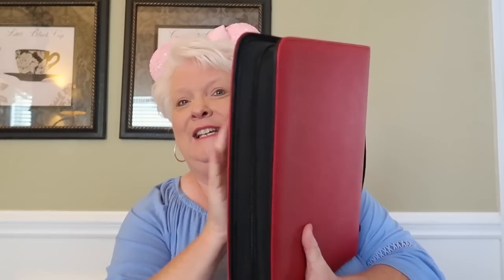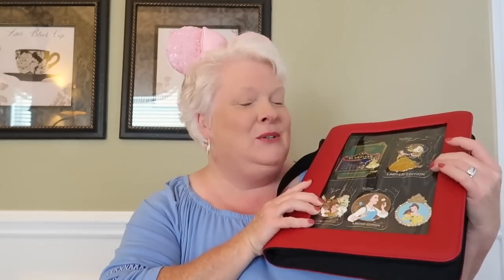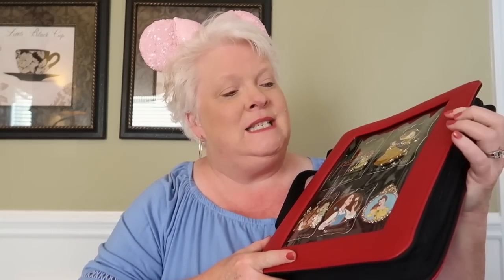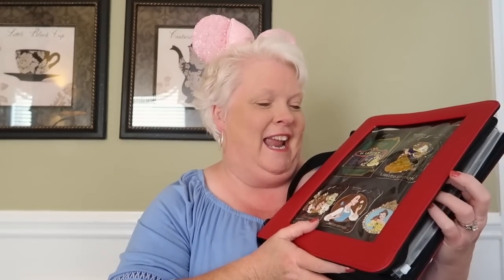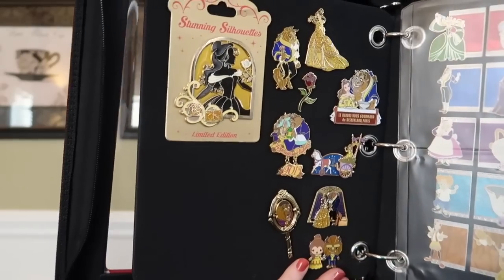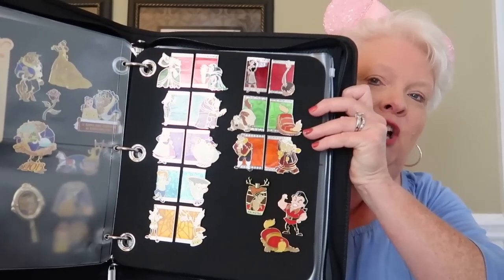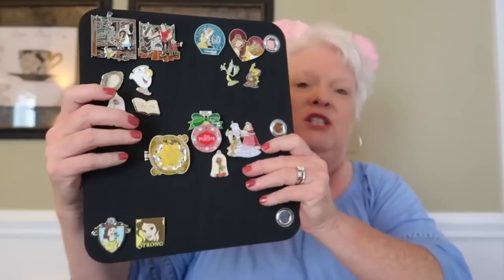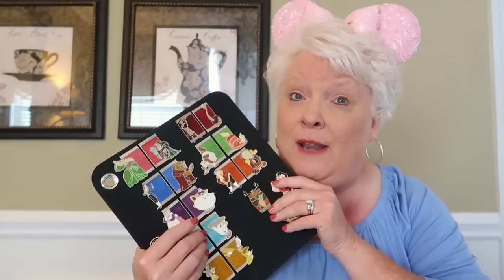The NEW SHARK TANK! Kraken Trade!! Disney Pin Binder!! Is It The Best??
Today I'm sharing with you the brand new Shark Tank Pin Binder from Kraken Trade. Its so beautiful in the deep red color. It's an amazing pin binder for your disney pins. I'm listing below their Instagram and website. Be sure to check them out.

Measurements:
Binder: 13 x 11 inches
Inserts: 9.5 x 10.5

Page Inserts 2pack
$15.00

PixieDust & Peaches
Simpsonville, SC
29681